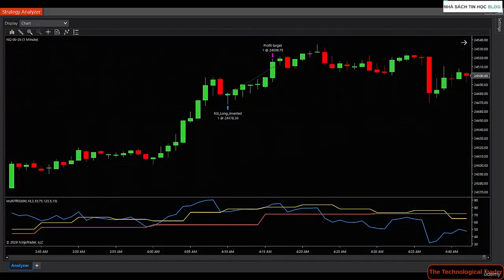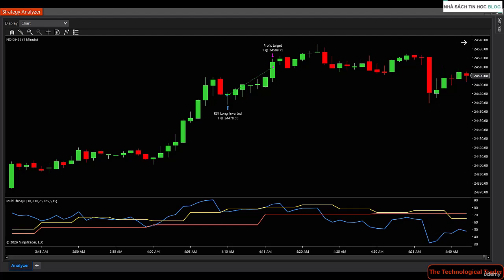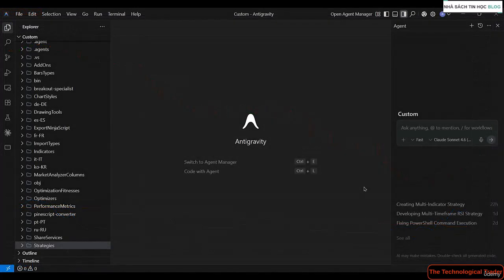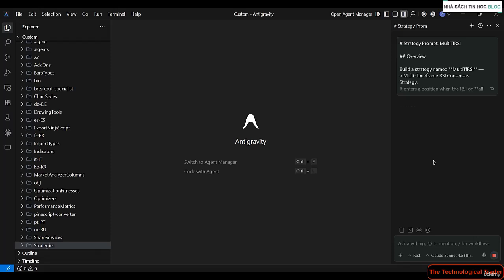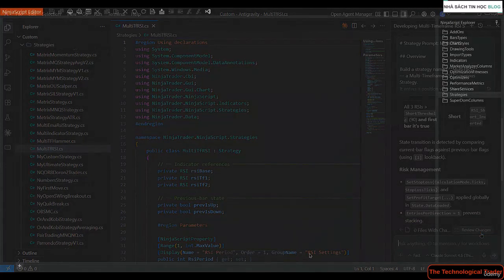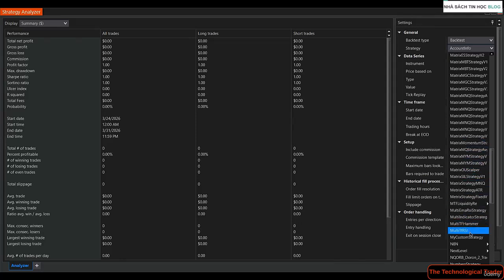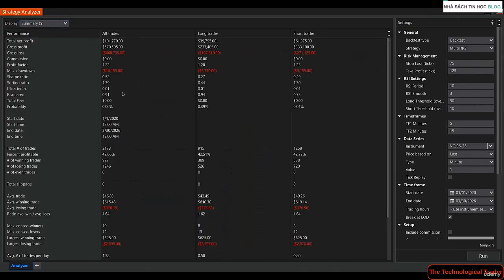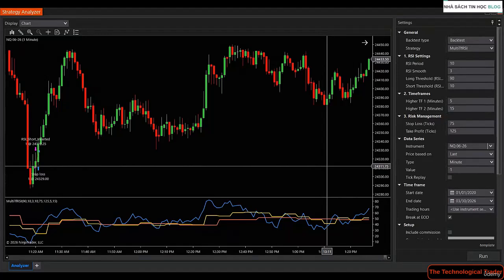31 The Multi Timeframe RSI Strategy